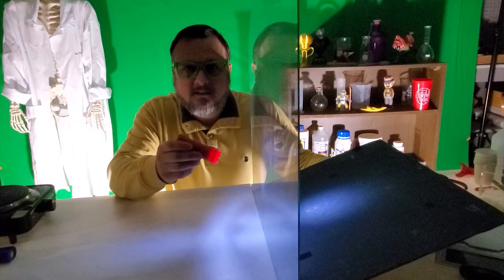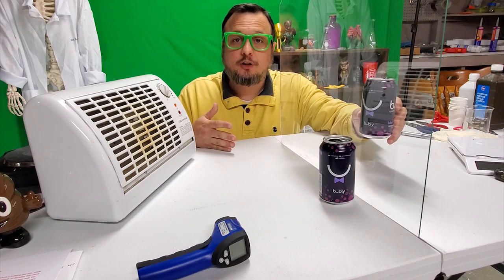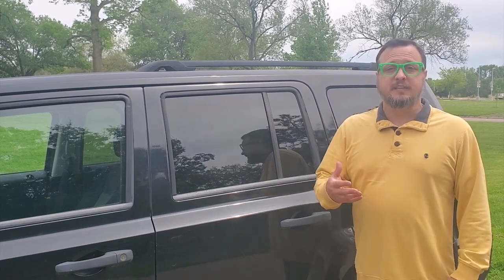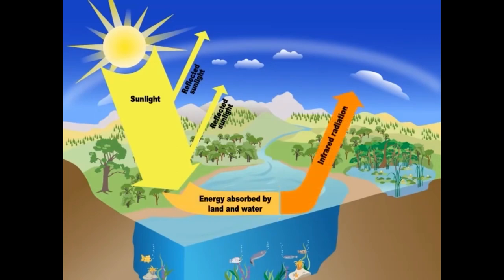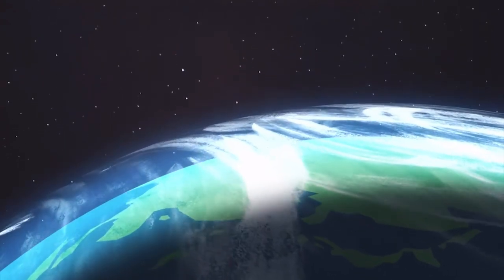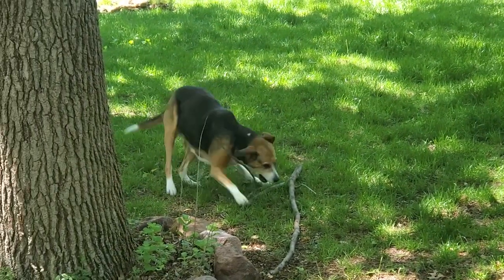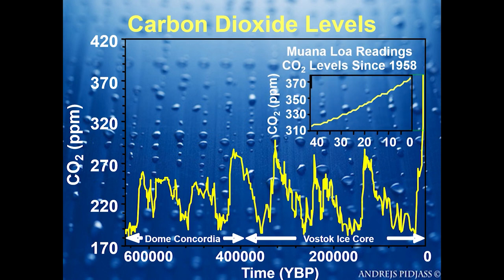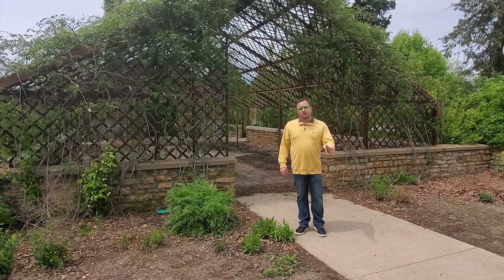Greenhouse Effect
Introductory video of what greenhouse gases and the role they play in the greenhouse effect.